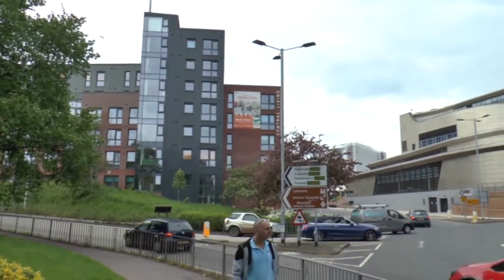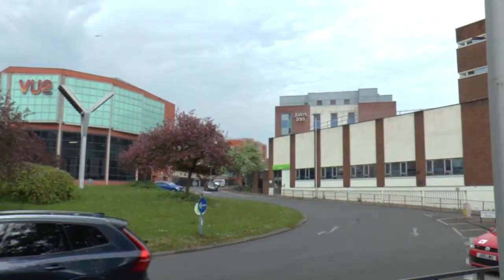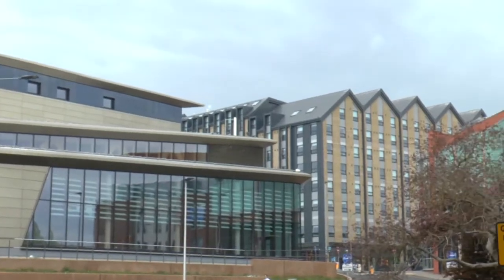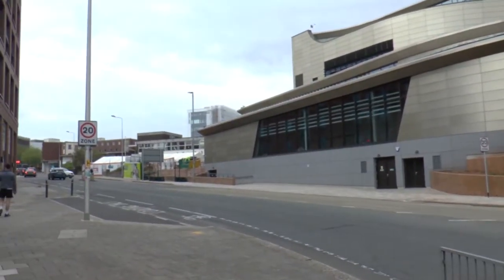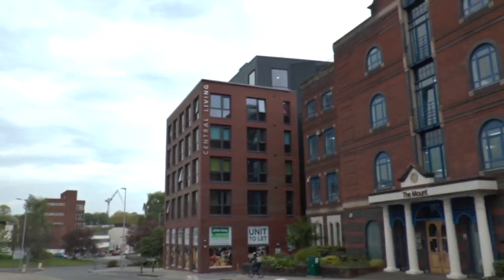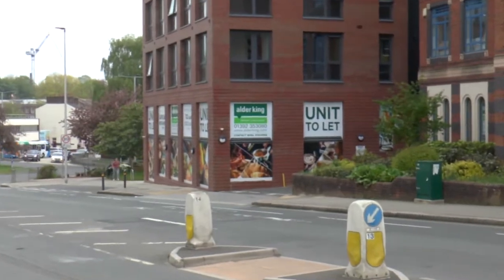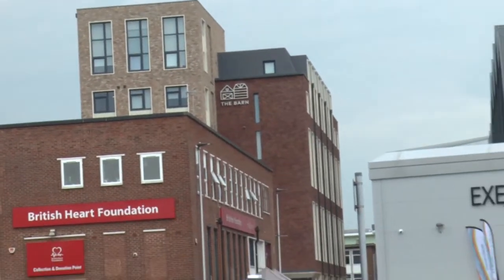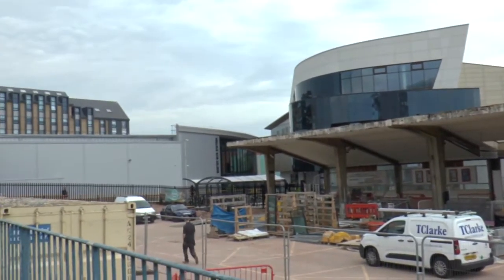2022 rush two ( now with sound comments )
Sound added to rush one recorded at home. St Sidwells Point swimming pool in the context of surroundings. I think the curves of the public building are maybe going to be crowded out by the box style of student accommodation. But maybe the area just has a combination that people will get used to. There will be more clips and edits over the year. Sun is shining sometimes so time to move about.